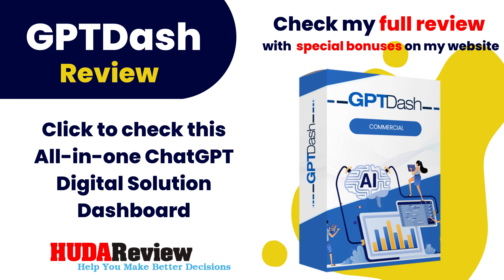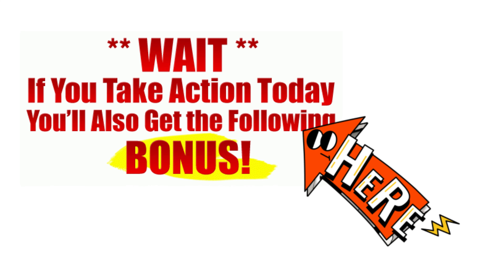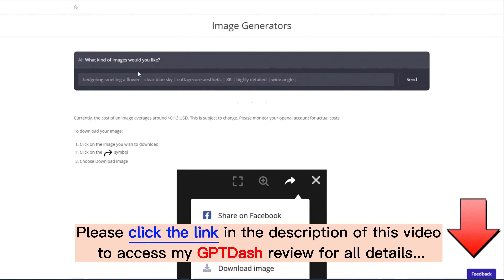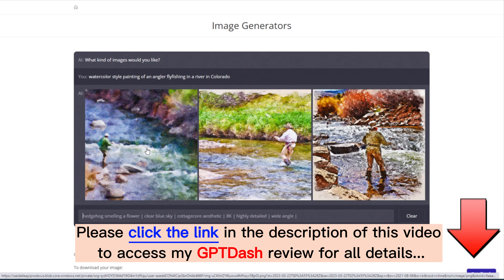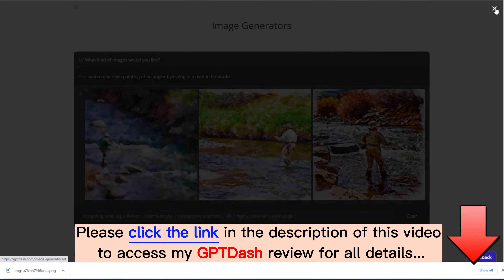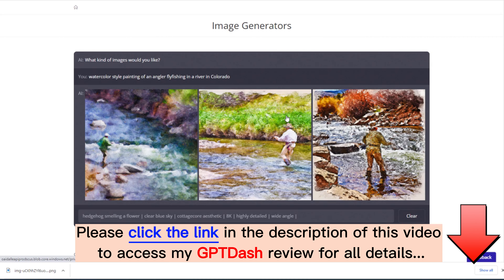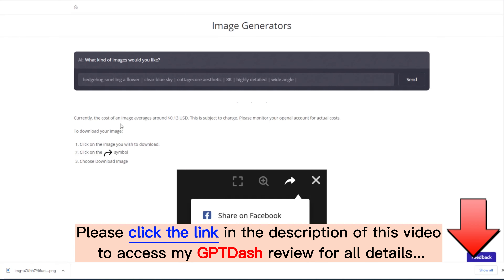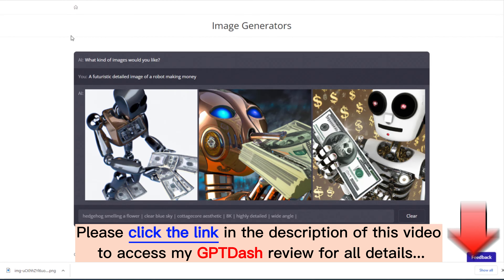GPTDash Review with Huge Bonuses: Don't miss this cool all-in-one digital solution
👉 Check my full GPTDash review with huge bonuses:
Looking to create high-quality content for your online business without spending hours brainstorming ideas and writing from scratch? Look no further than GPTDash! In this review video, we take a closer look at GPTDash, a web-based software that provides a range of content creation tools powered by artificial intelligence. We explore its features, benefits, and pricing, and discuss how GPTDash can help you save time and effort in creating engaging marketing content.

Not only does GPTDash allow you to generate emails, social media posts, product reviews, sales letters, and video scripts quickly and easily, but it also includes research and unique image-generation capabilities. Plus, with a one-time payment of $17 and a full Commercial License membership, you can use the generated content for commercial purposes without any restrictions.

But is GPTDash the right tool for you? We address common concerns and hesitations people have when considering GPTDash, so you can make an informed decision about whether it's worth the investment for your business. Plus, we'll take a look at the video tutorials and customer support included with GPTDash to ensure you get the most out of the tool. Tune in to our review video to discover how GPTDash can transform your content creation process and help you grow your business!